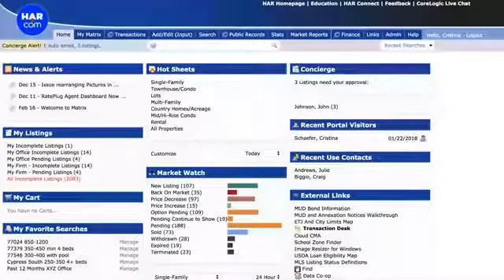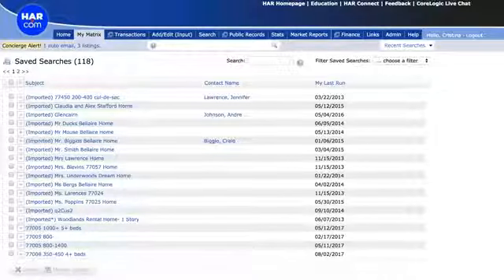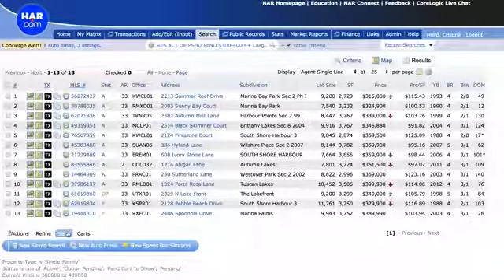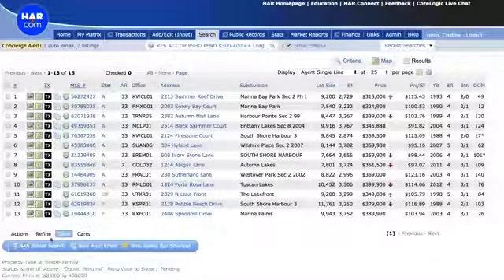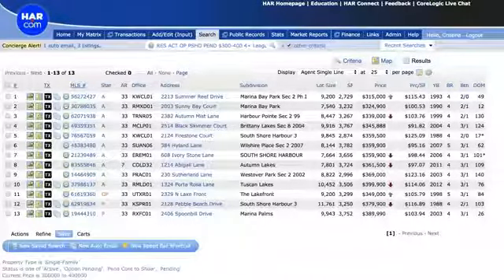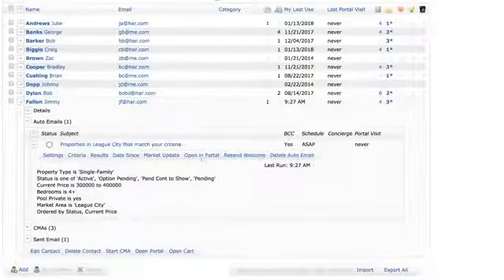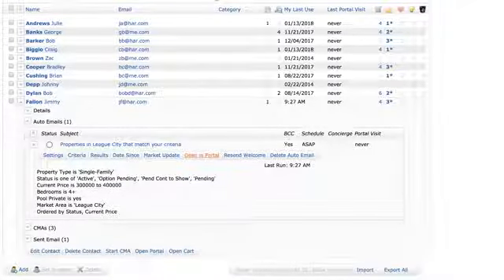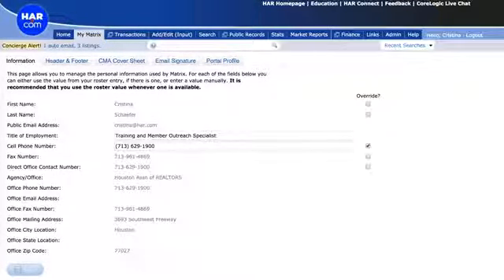MatrixMondays - Auto Email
every Monday for MatrixMondays